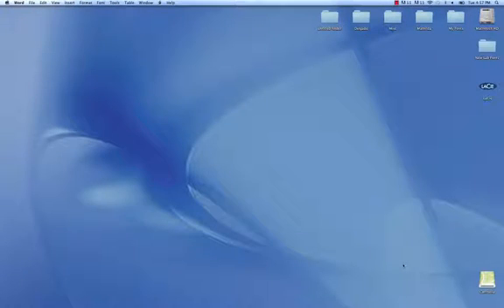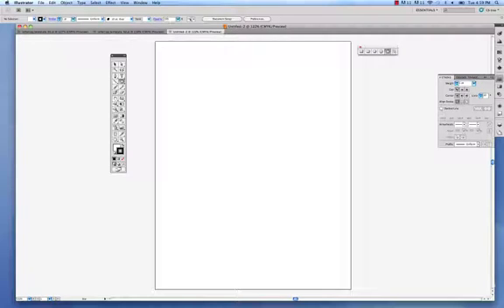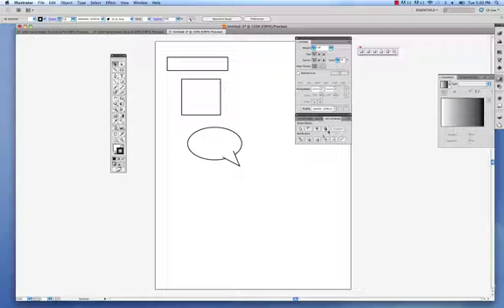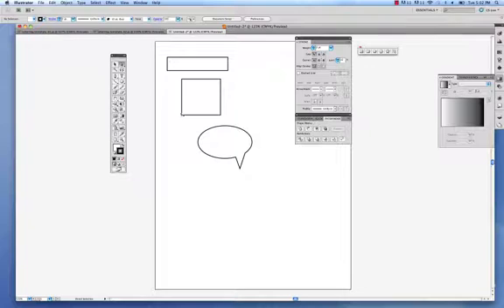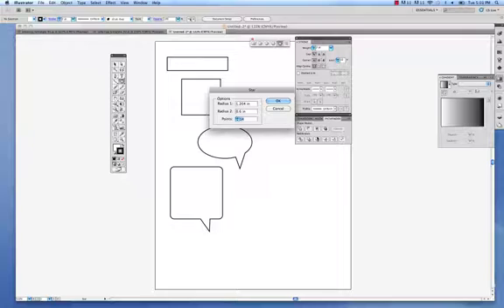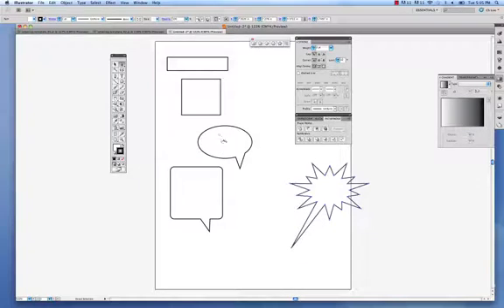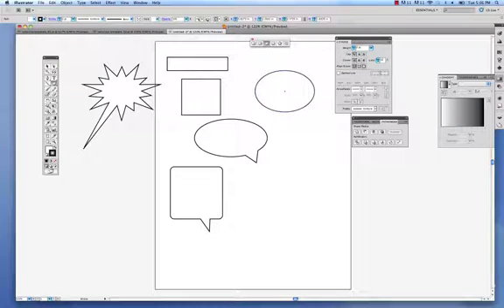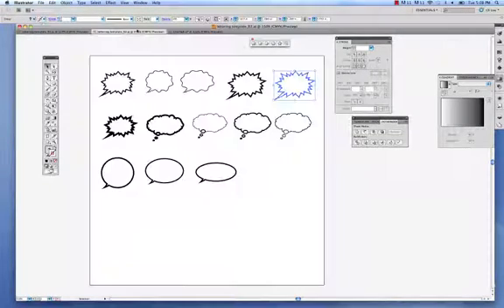Creating Text Balloons in Adobe Illustrator